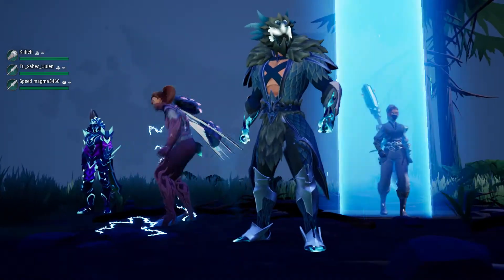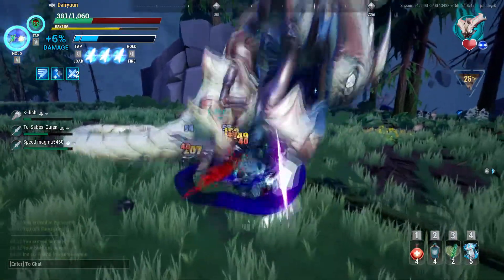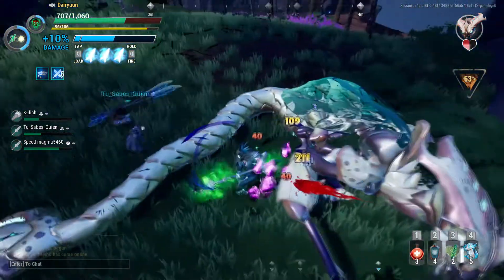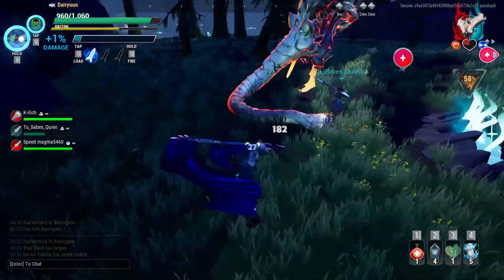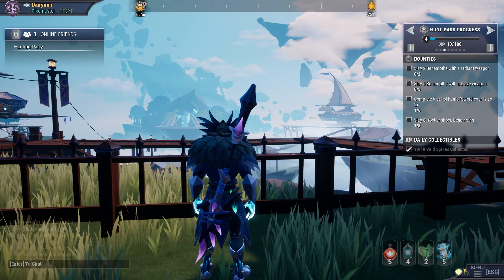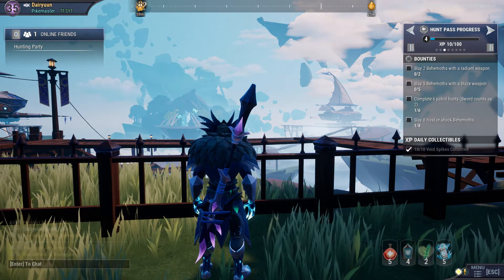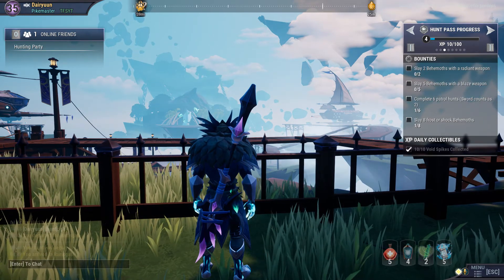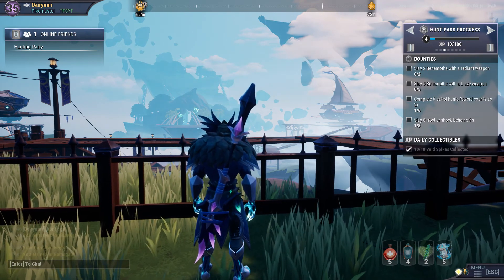The Fearless Slayers' Bestiary: The Rezakiri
The King of the Radiant Behemoths. The Dragonfly of Light. The annoying bug that is difficult to hit in the body cause it hovers just out of reach... I've been looking forward to this, enjoy learning about the Rezakiri's attacks!